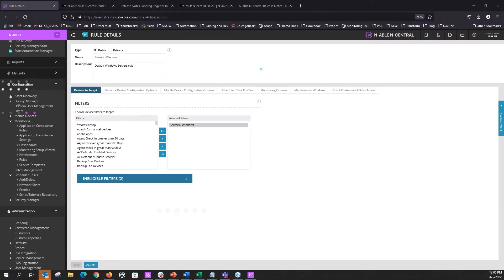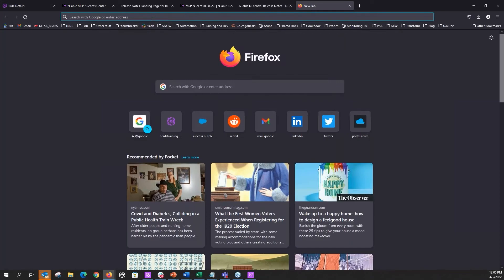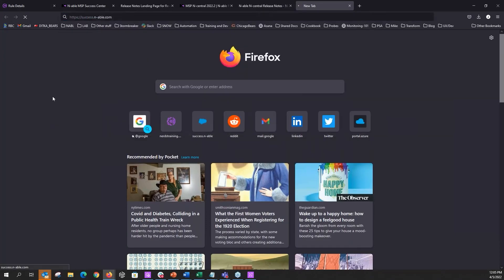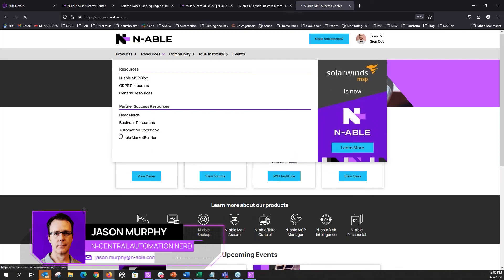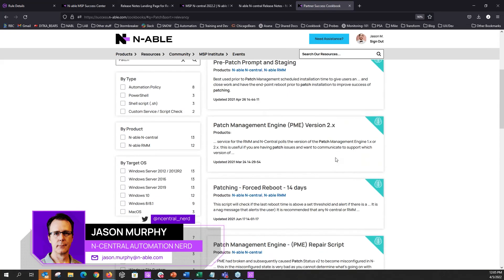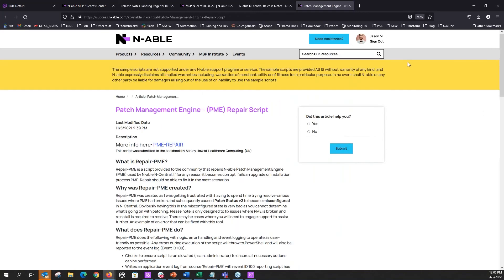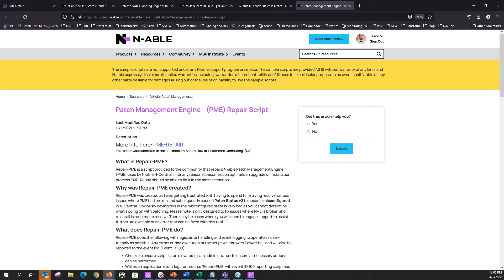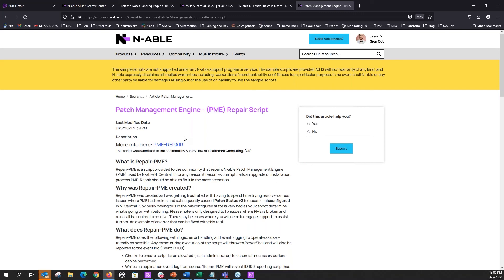N-central Automation Q&A: Is there a fix to status fail of patch management on multiple clients?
This question was asked in an N-central Automation Office Hours session, held monthly. All customer interactions have been removed.